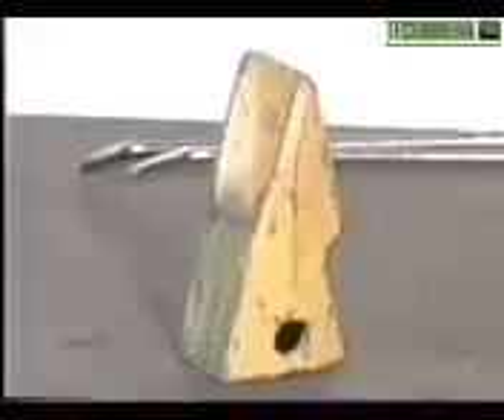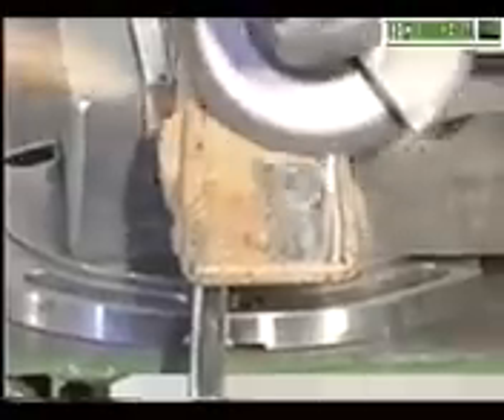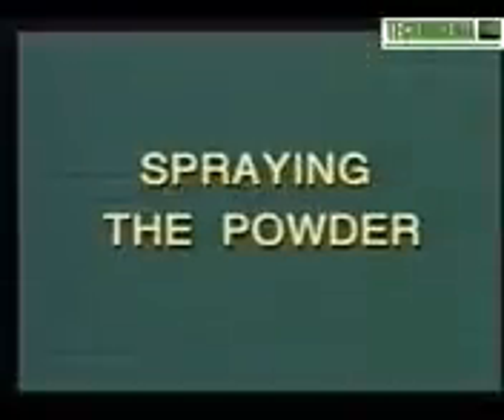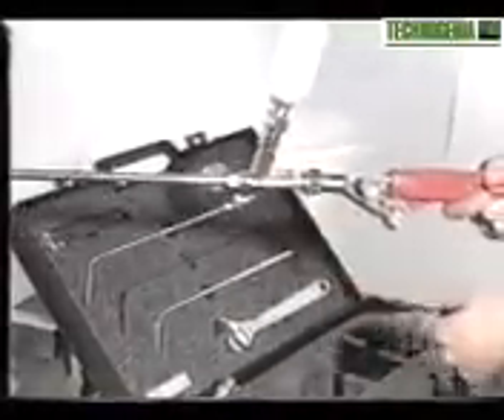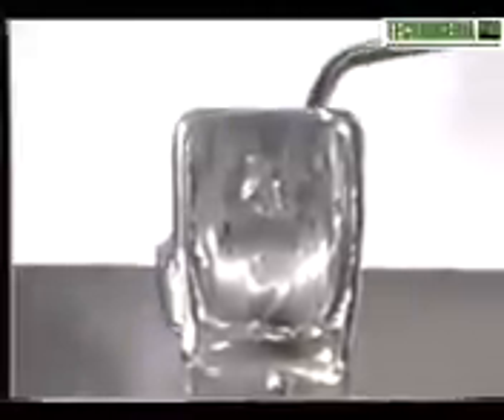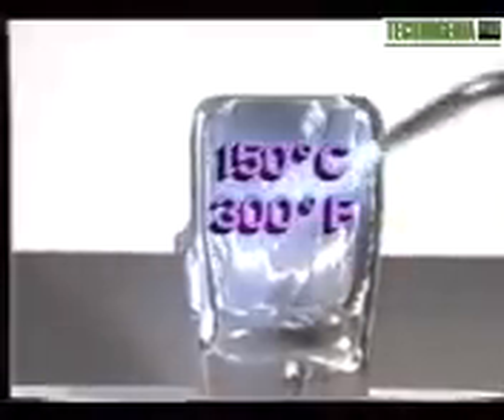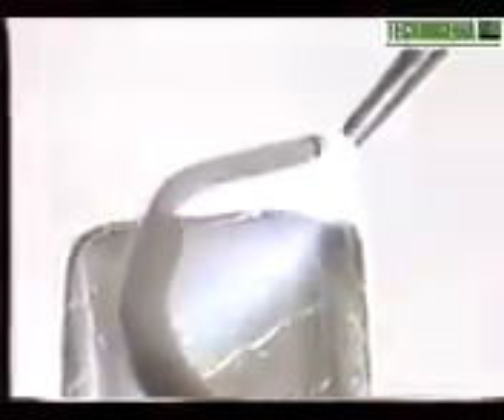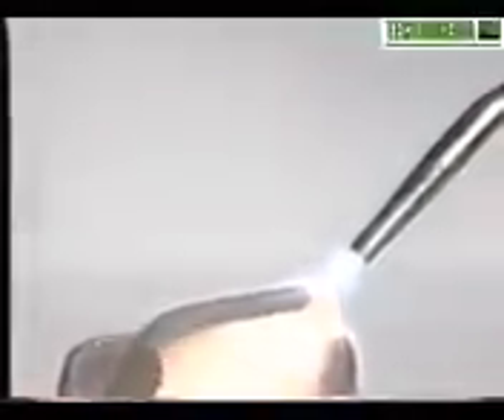Metal Kaplama, Yüzey Sertleştirme (Tooth)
Metal parçalar üzerinde aşınma ve korozyon gibi yüzey bozulmalarının önüne geçebilmek ve parçaların uzun ömürlü olmalarını sağlayabilmek için Mates metal yüzey sertleştirme alanında hizmet vermektedir. metal kaplama & yüzey sertleştirme...